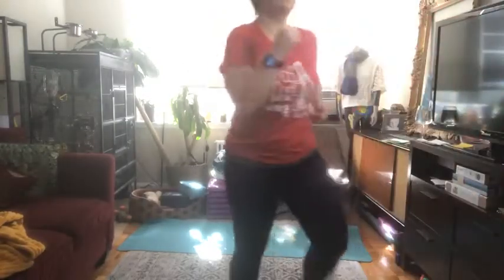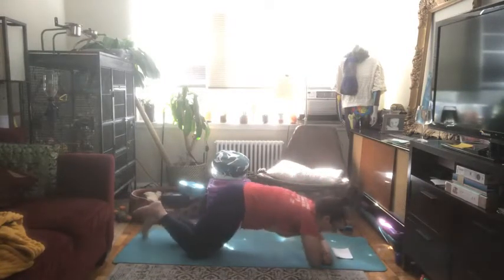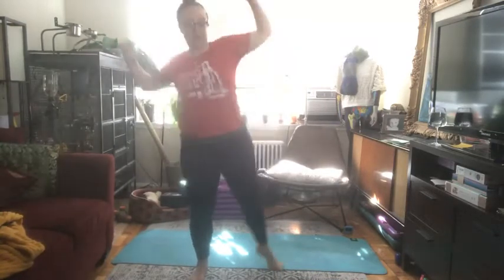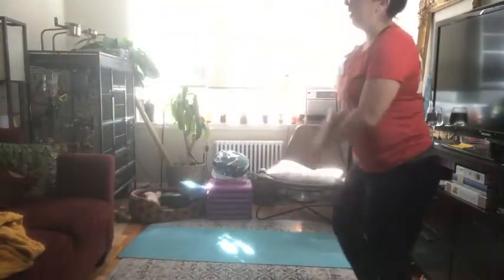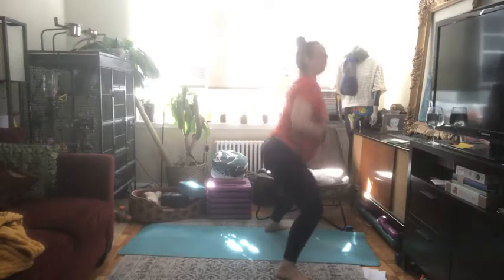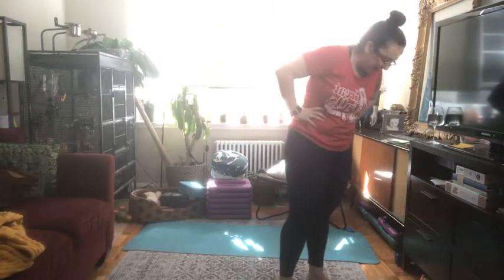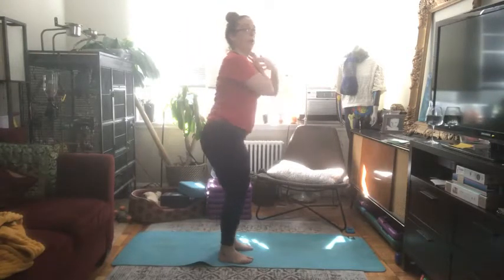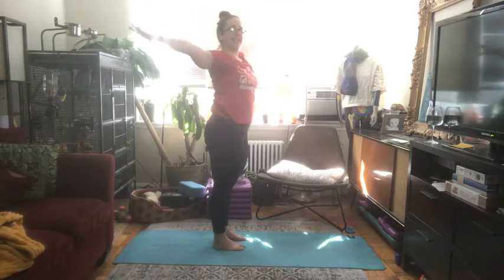Bodyweight HIIT Circuit Total Body Moves with No Jumping Needed. Challenge Yourself 1/28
Thursday bodyweight HIIT circuit with No Jumping. unless you want to
Today’s circuit will encourage you to engage your core with a variety of moves that will challenge your balance. Find the intensity that is right for you.
I will offer ways that you can increase the challenge as we move through our three sets.
If you have light weights, and you want to up the intensity especially to the shoulders, bring them!
1 min work, 15 sec rest.
-alternate knee smash
-fast feet
-side walk squat
-rolling plank
-standing wide knee ab work
-back lunge, front kick
-burpee
-active recovery (March, dance, jumping jacks, boxer shuffle)